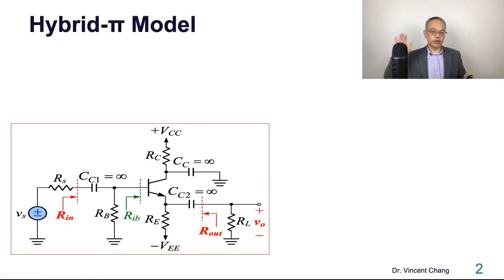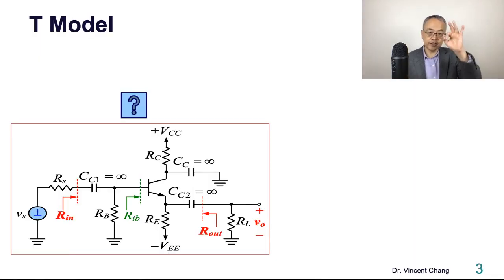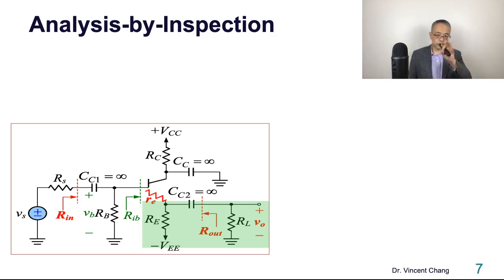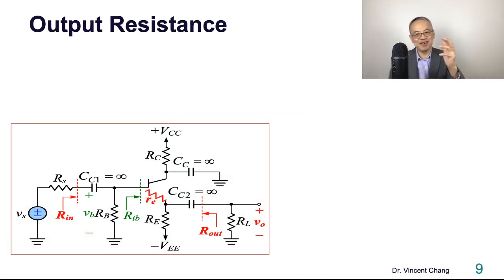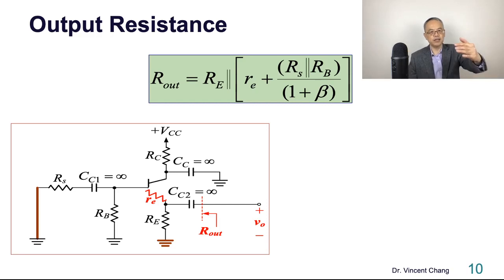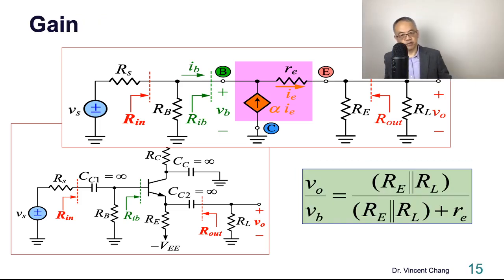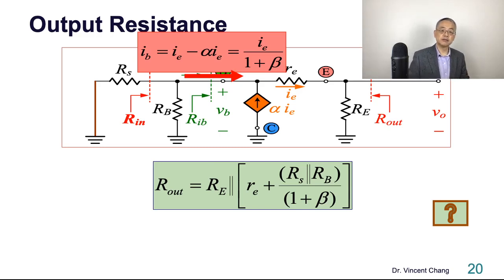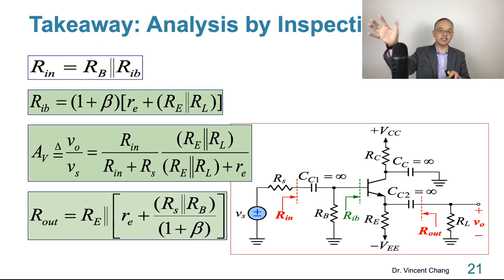BJT Emitter Follower (3): T Model